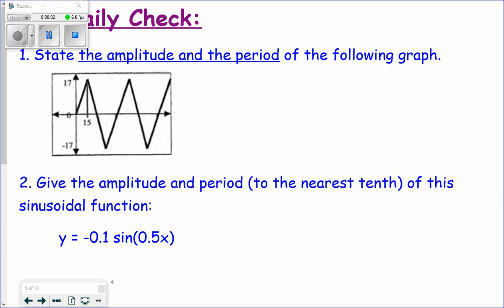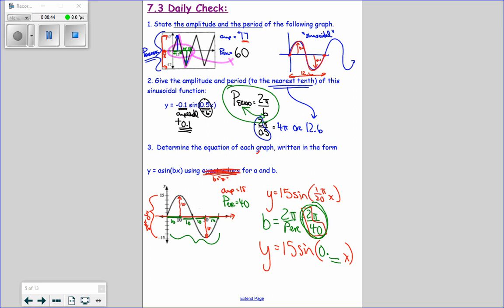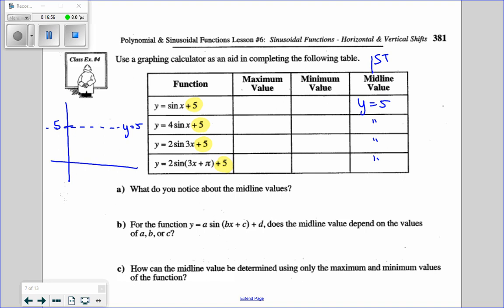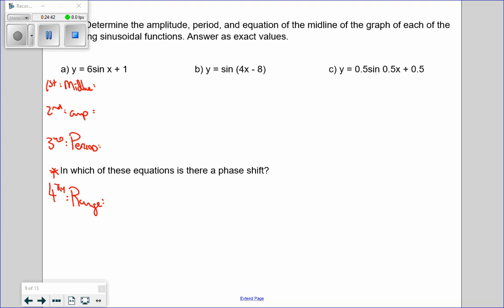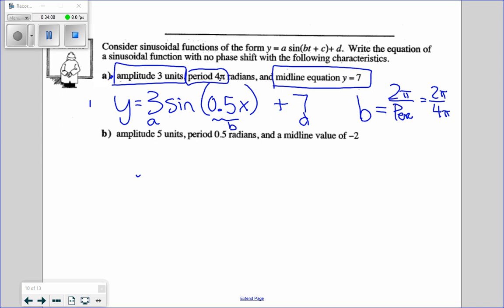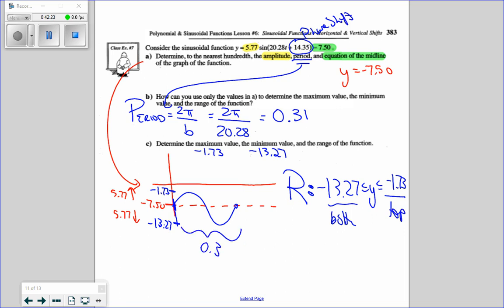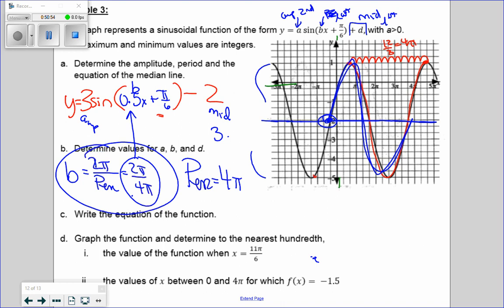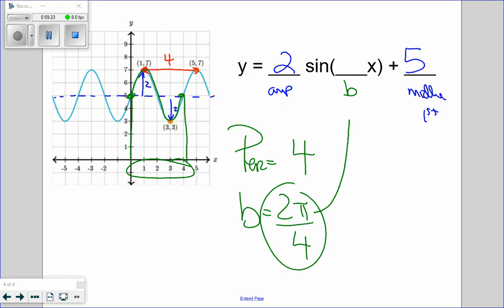Lesson 4b Sinusoidal Functions